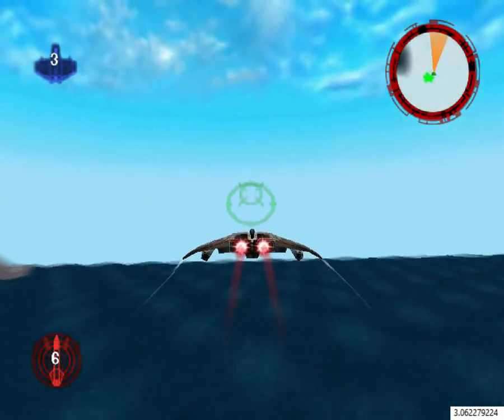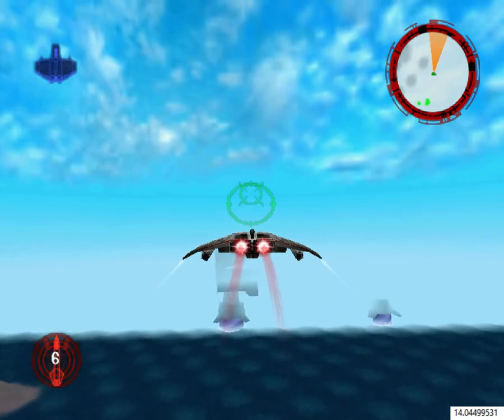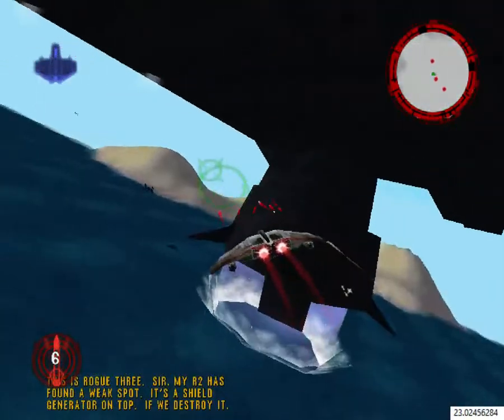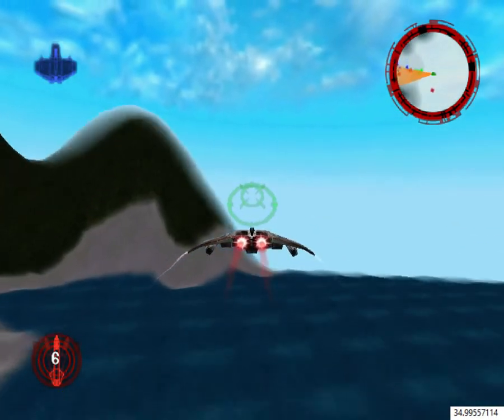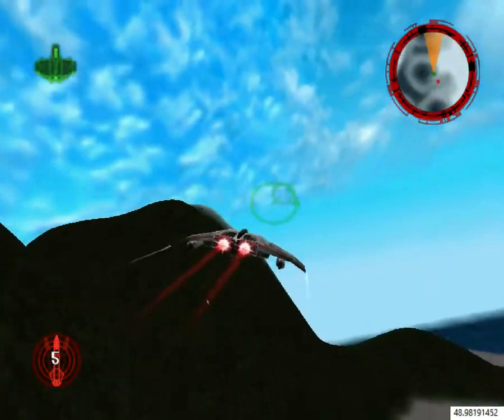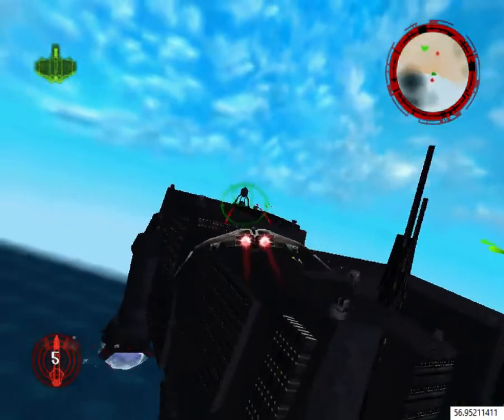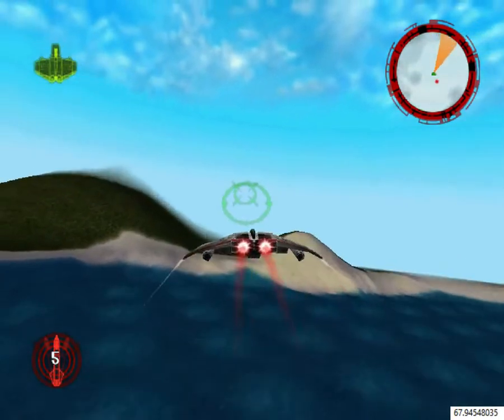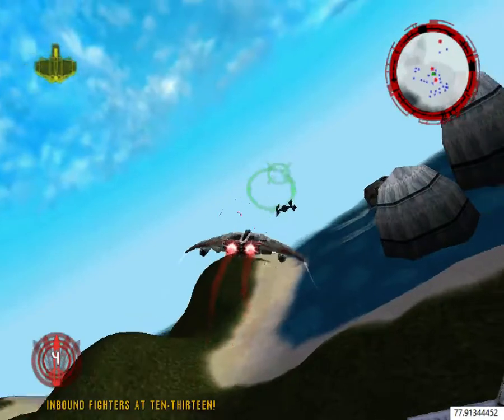The Battle of Calamari V-Wing 2:25 — Star Wars: Rogue Squadron Speedrun